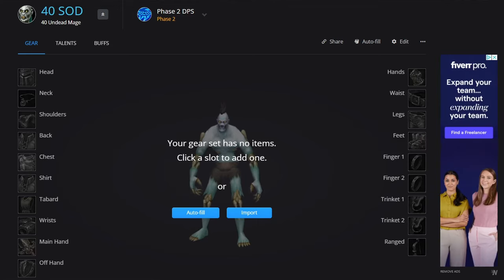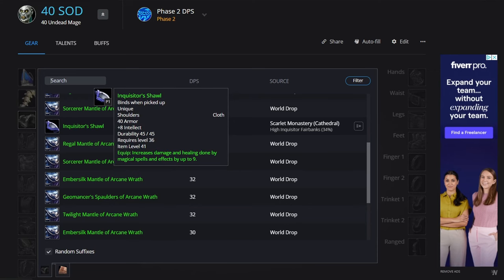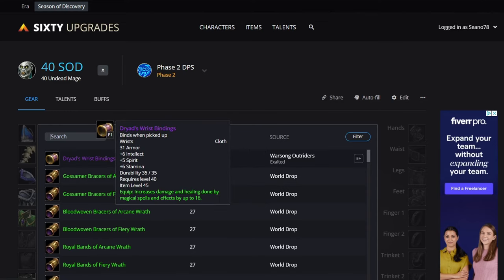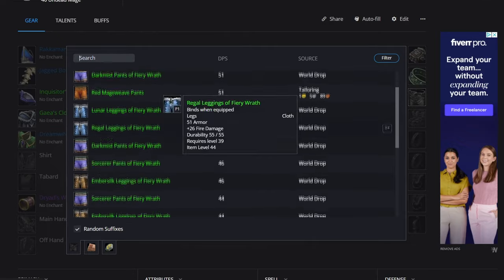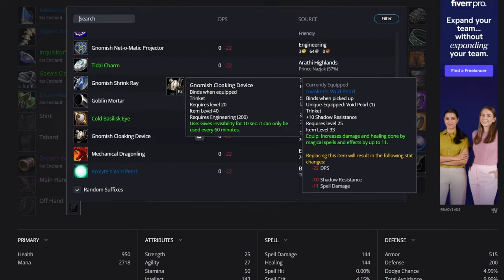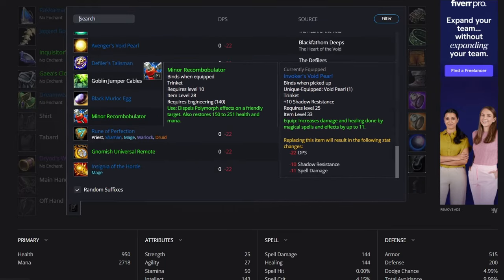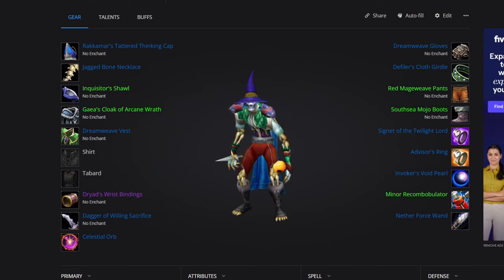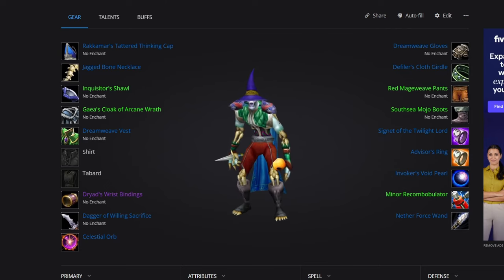INSANE Item For Parsing in Phase 2! Mage BiS List - WoW SoD Phase 2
Mages in World of Warcraft Season of Discovery phase 2 are looking really good, espcially with this OP item. You'll want it to parse high in Phase 2.